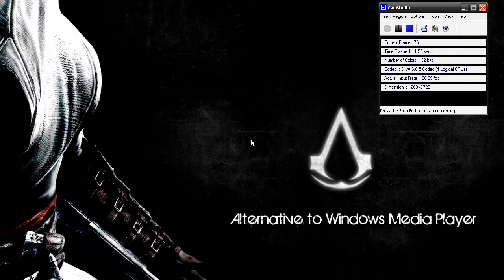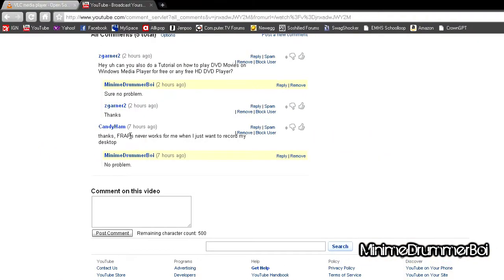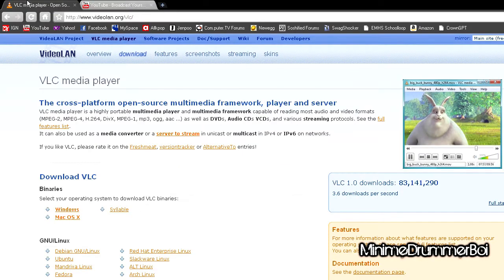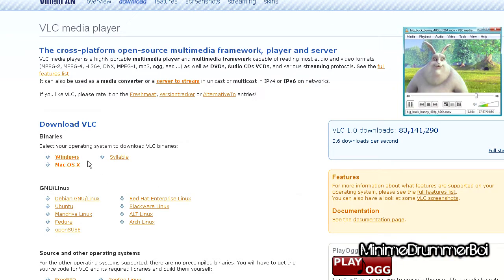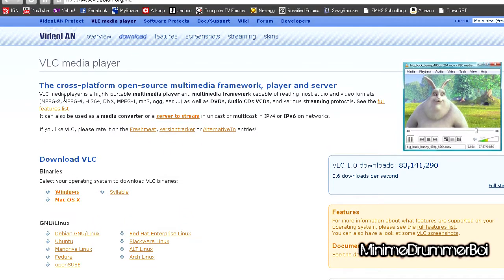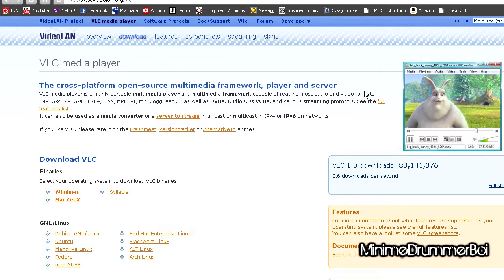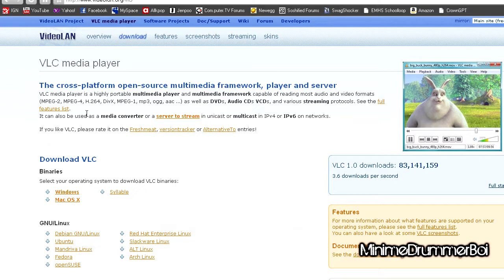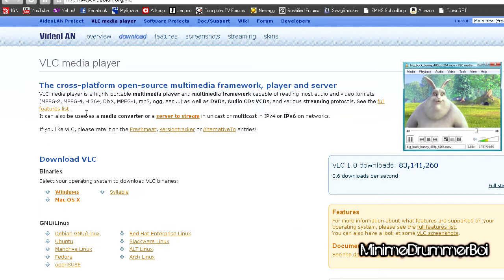PC Tutorial: Alternative to Windows Media Player (HD)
If you're having trouble playing back different types of video files (.avi, .mov, .ogg etc.), try VLC Media Player.

Question by zgarner2: "Hey uh can you also do a Tutorial on how to play DVD Movies on Windows Media Player for free or any free HD DVD Player?"

The program is free and couldn't be any easier. It plays many of the popular formats and if it doesn't have the codec to play that certain file, it will automatically search the codec for you and all you have to do is download and installation is  breeze.